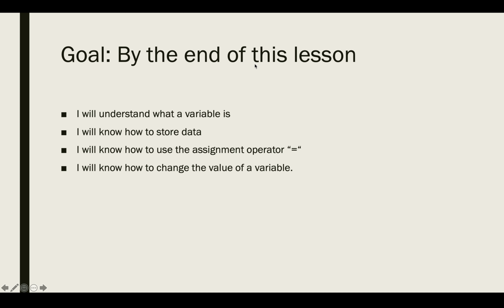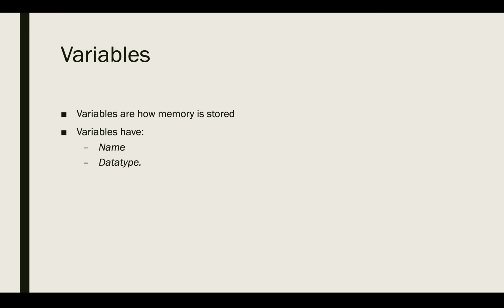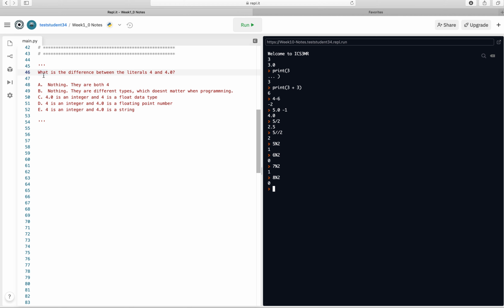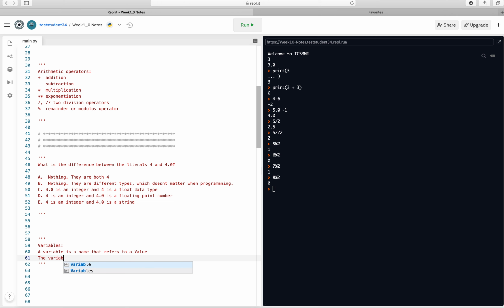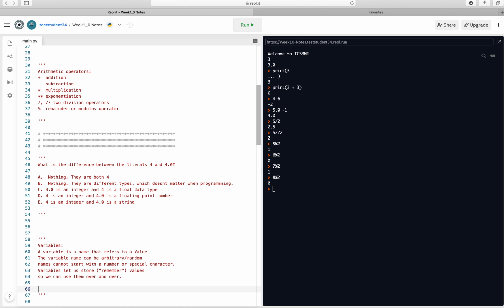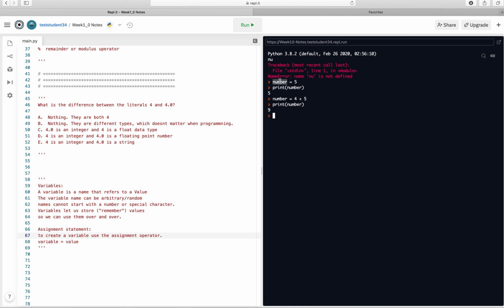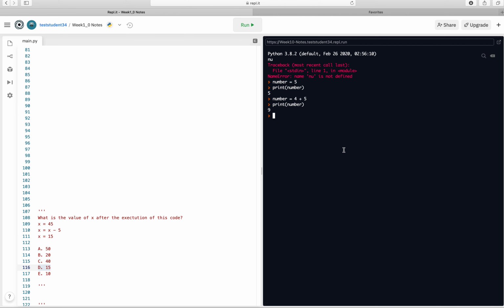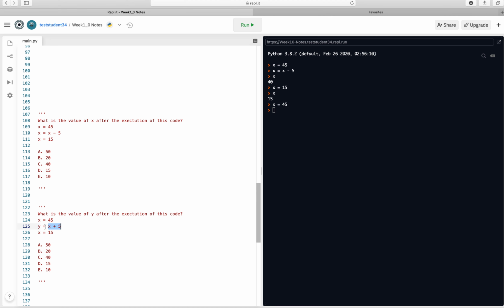ICS3MR 1 1 variables and assignment operator